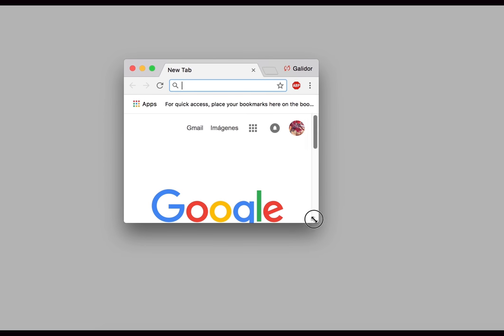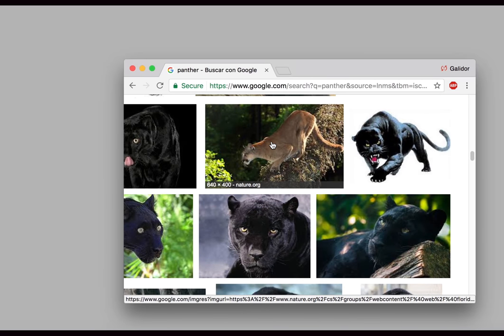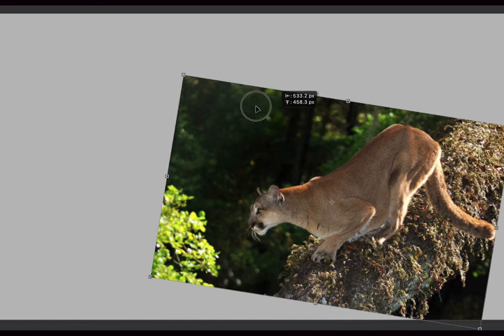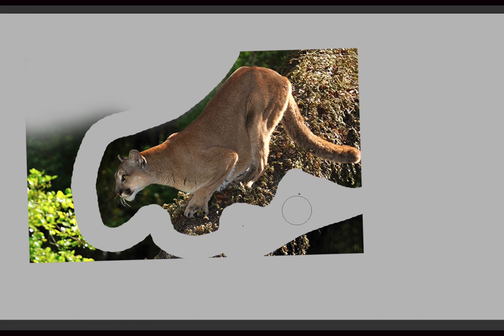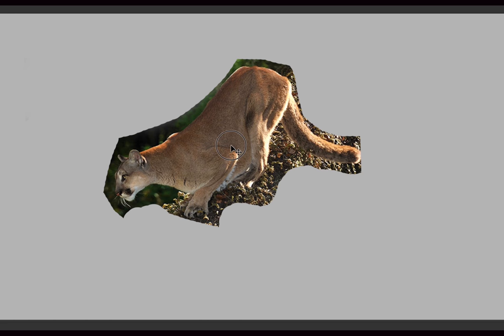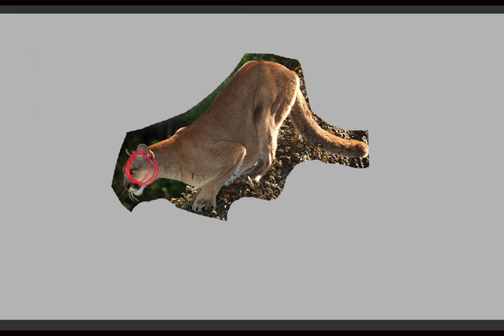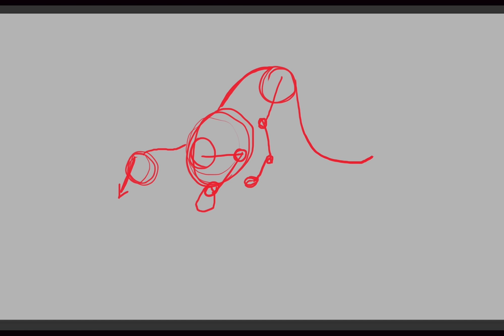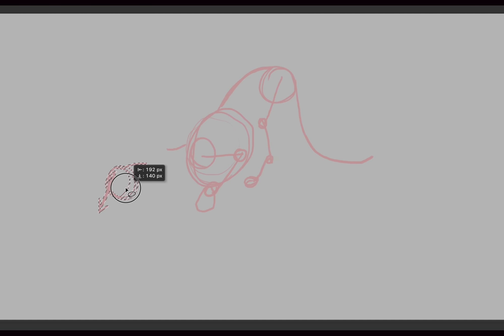HOW TO DRAW DRAGONS - Poses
Create different poses with basic shapes!